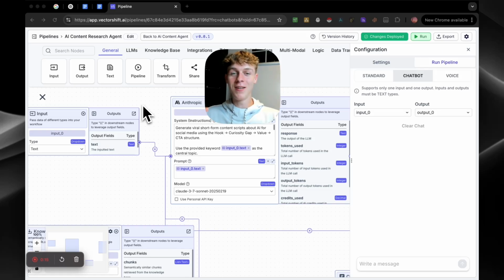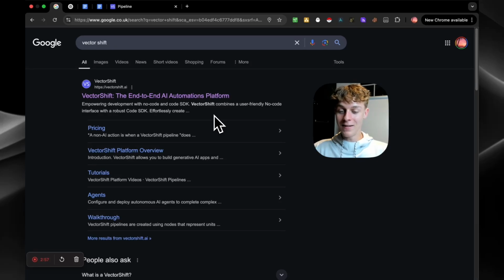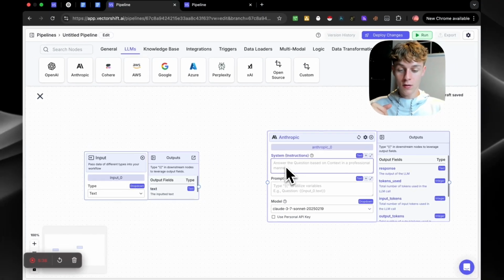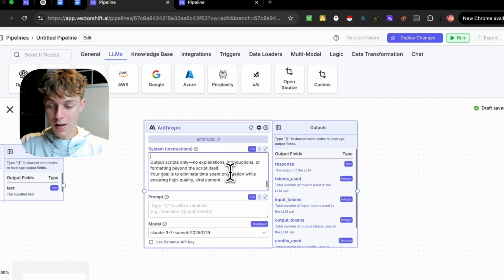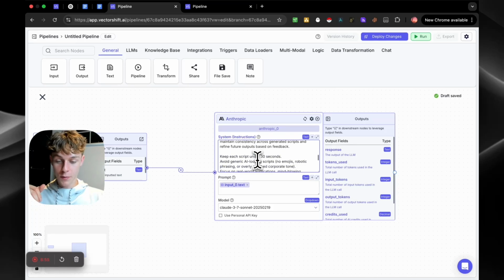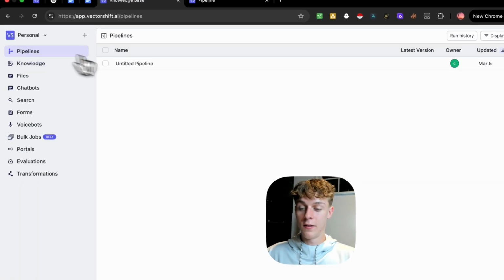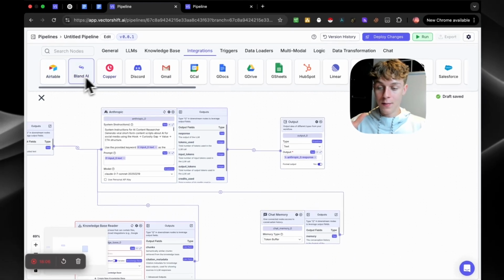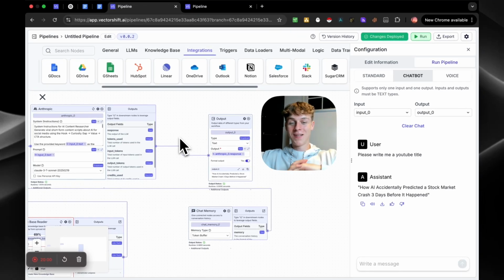I found the EASIEST way to build AI Agents (step by step)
👇 FULL DESCRIPTION BELOW 👇
‎ Free system prompt on google doc from video (adjust to the AI agent you want)

👉New Free Softwares Included To My Community (GHL, Cold DM Automation Tools, Lead Scrapers)

Timestamps:
0:00 - Introduction & my quick story
0:47 - Live Demo of AI Agent Locally
1:30 - Getting Started With Free Vector Shift (no code tool)
1:50 - Building the Example AI Agent From Scratch (content researcher & script writer)
2:30 - Selecting Your LLM Of Choice (openAI, anthropic, perplexity etc)
5:15 - Adding Knowledge Base For Great Outputs (save more time, use AI)
7:25 - Adding Chat Memory
8:15 - All The Integrations You Can Deploy It Onto (LinkedIn, Website, Voice, Gmail etc)